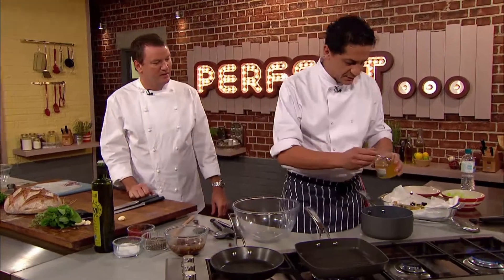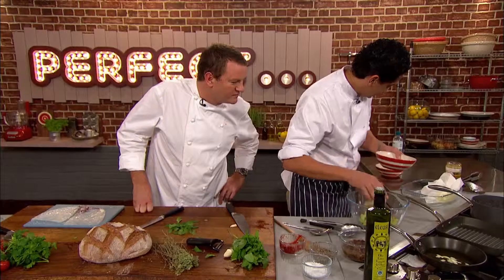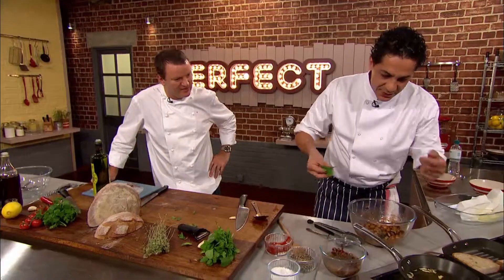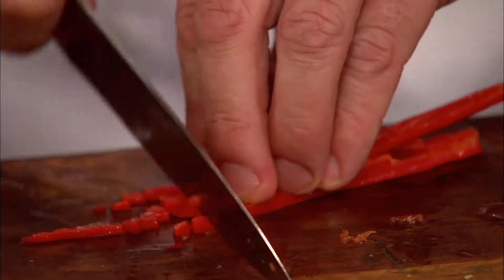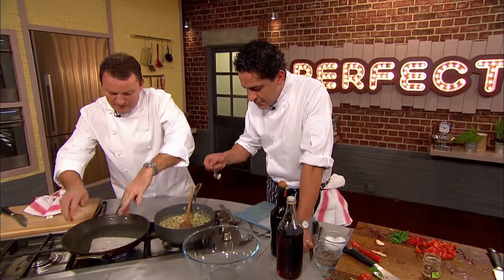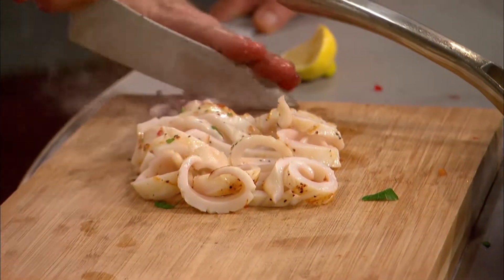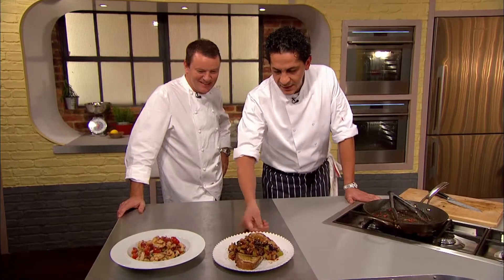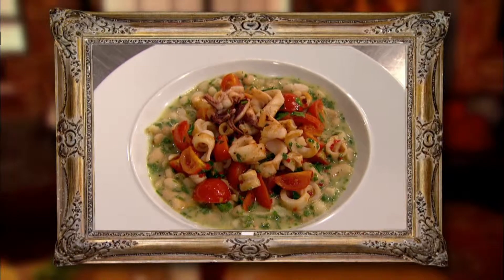Two Simple Antipasti (Part 2) - Theo Randall & Francesco Mazzei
Theo Randall & Francesco Mazzei show you how to cook the perfect simple antipasti.